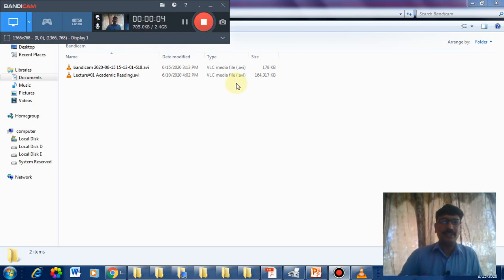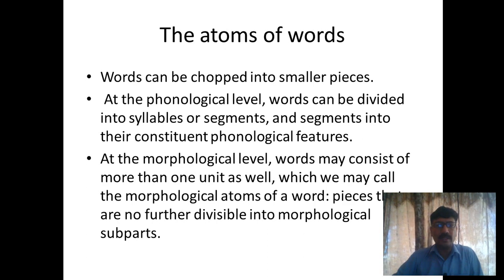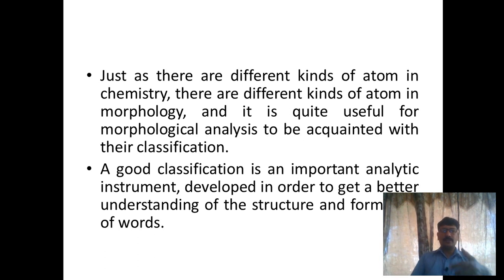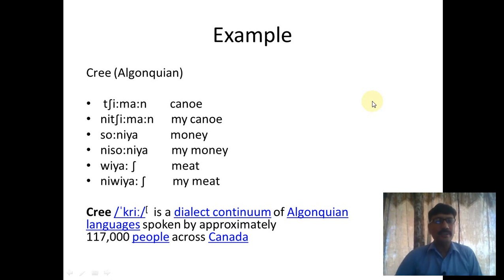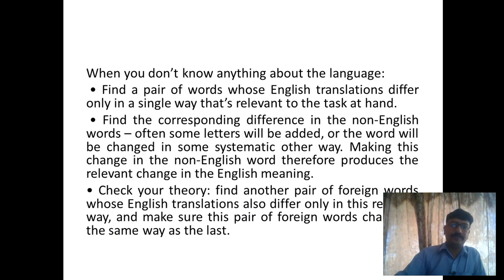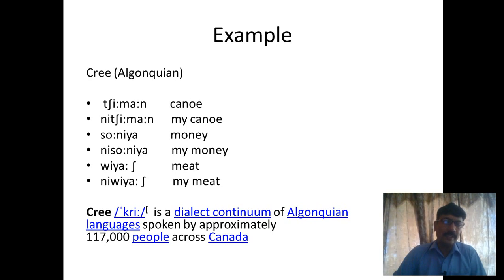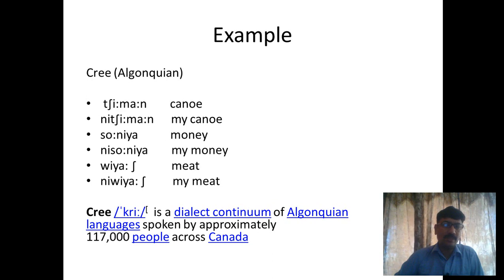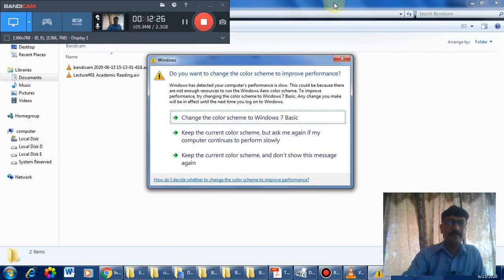Morphology||Morphemic Analysis|| A Basic Introduction|| Prof. Qadir Bakhsh